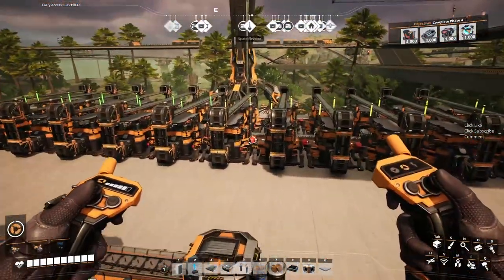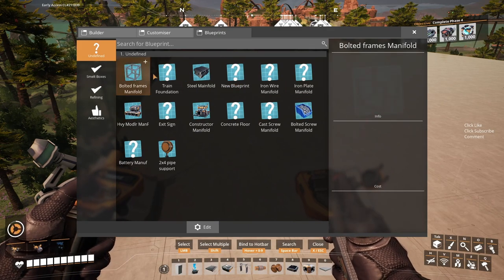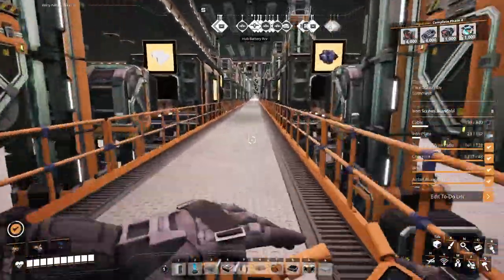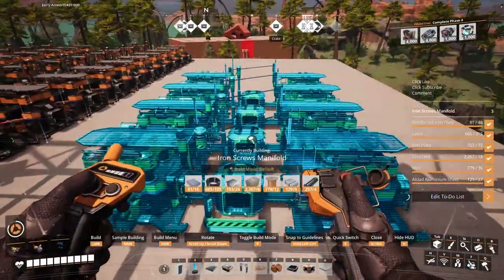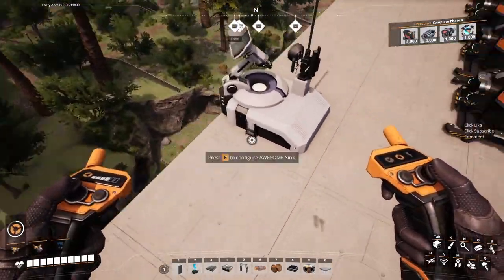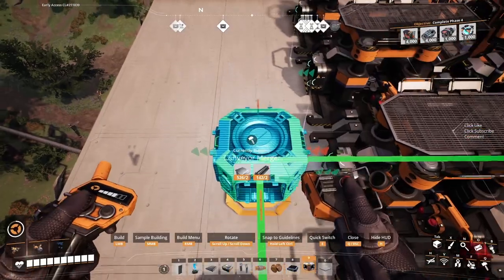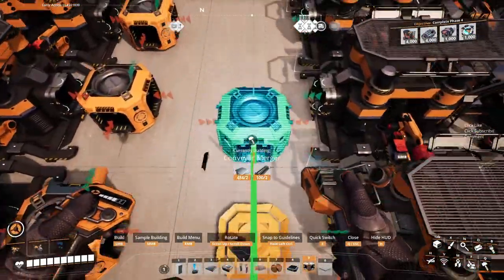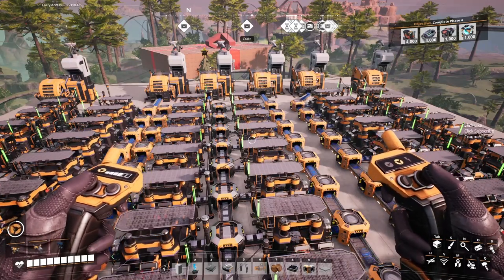Satisfactory Update 7 - S1E147 - It's Raining Screws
In this episode of satisfactory we dedicate a whole floor to making the screws for our modular frames.